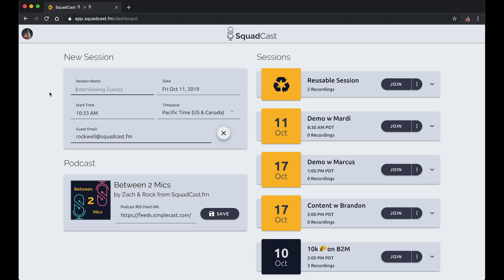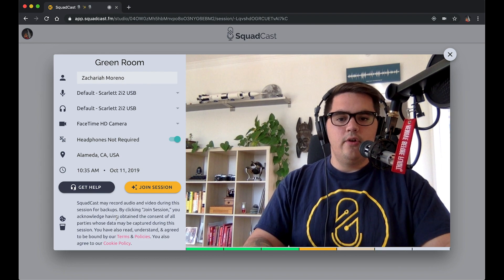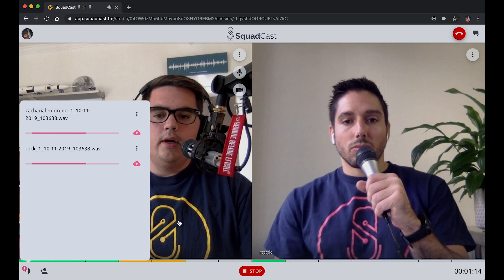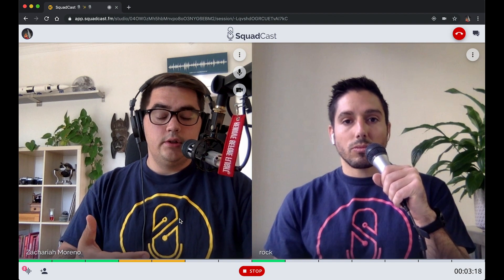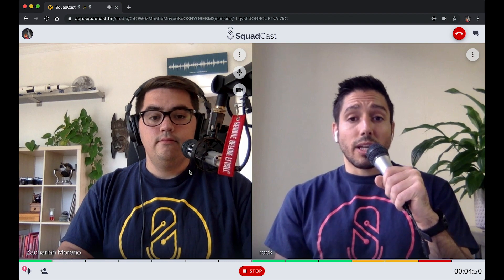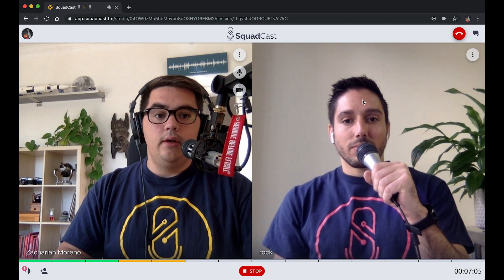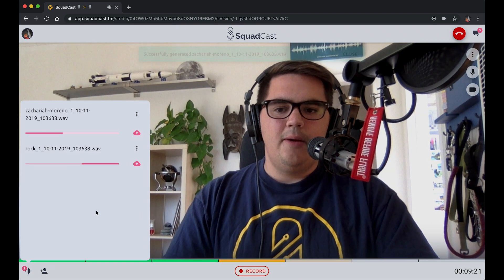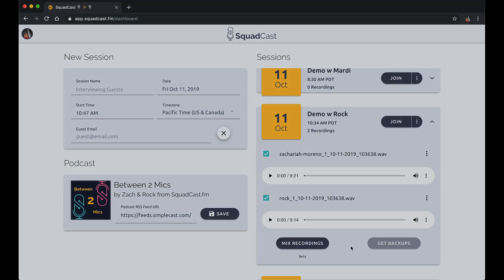SquadCast v2+ Demo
Once your invited Co-Hosts & Guests have joined the Studio session, click the red Record button in the bottom center of the Recording Controls toolbar. Only the Host can start & stop recording.

While recording, your Co-Hosts & Guests see a red Rec button to indicate that audio is now being recording. When you've reached the end of what you would like recorded, click the red Stop button in the same location.

Progressive Upload
While recording locally, everyone's audio is also being uploaded progressively in the background. This ensures that if anyone disconnects from the Session while recording, you'll always have their audio. If a disconnection occurs, hit stop on the record button and have everyone refresh. After the page refreshes, you can start recording again with new audio files.

Backups
As an extra level of security, we automatically record backups of the entire session's audio. For more info on how to access backups, check out the How to article.

★☆★ ABOUT SQUADCAST: ★☆★

SquadCast.fm is a platform that specializes in helping professional podcasters record remote interviews in studio quality.